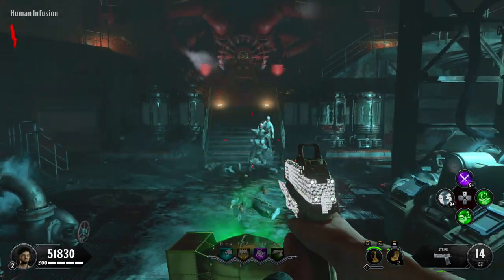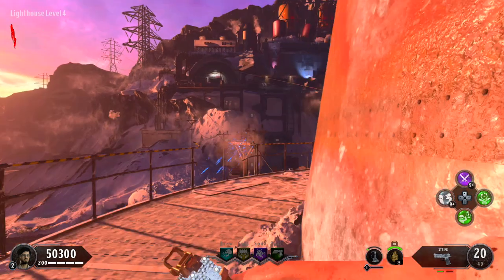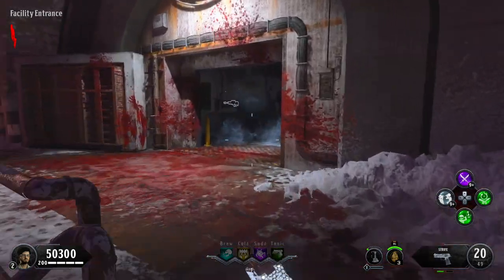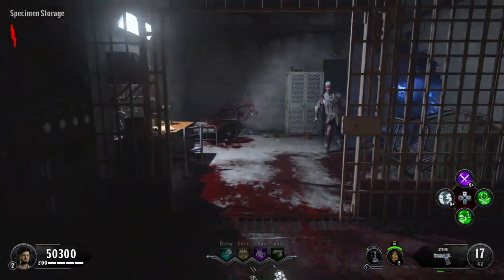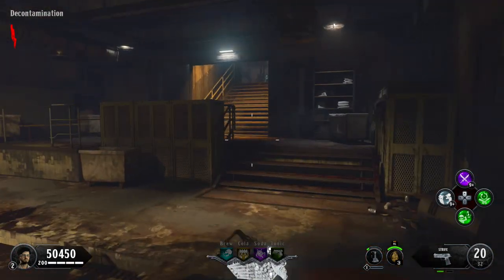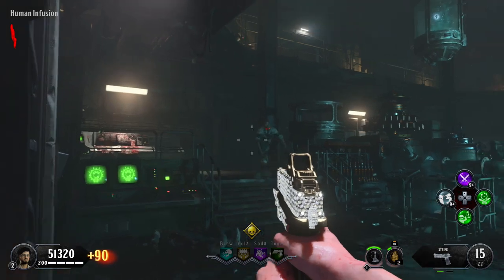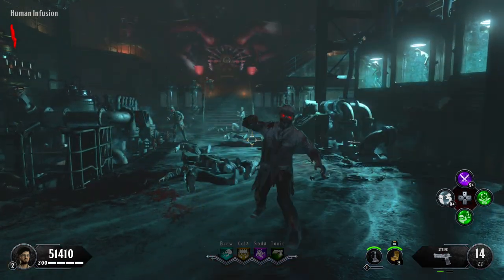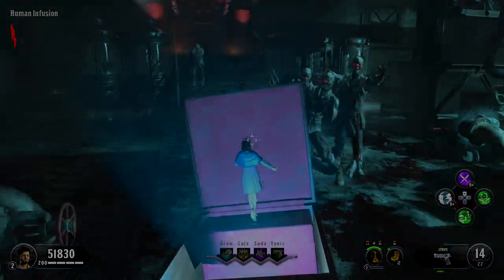How To Get SAMANTHA'S MUSIC BOX!!! (BETTER THAN MONKEY BOMBS) Tag Der Toten